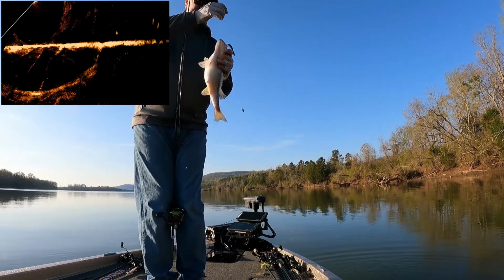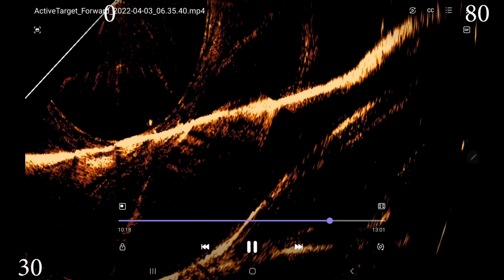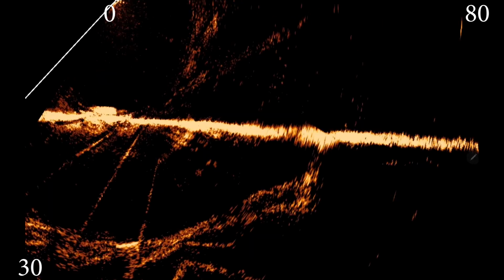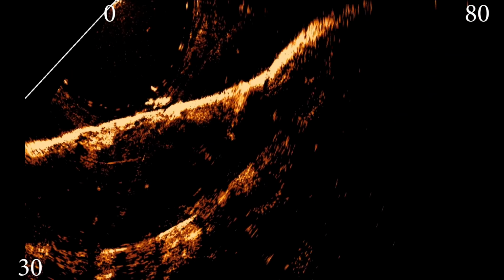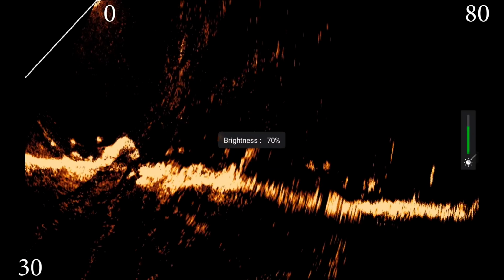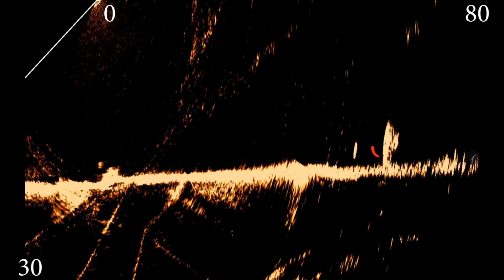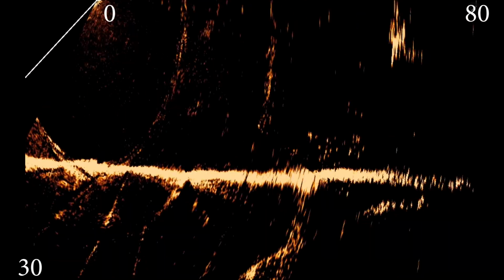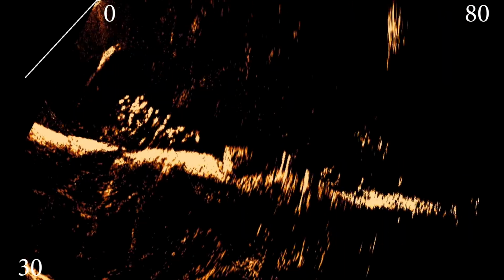Let's Breakdown More Lowrance Active Target Footage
In this video, I break down some more Active Target Footage from a recent trip out on Wheeler Lake. I let you know what I am seeing in the footage as well as some fish catches from the trip.

My electronics setup is:
Bow:
Lowrance Elite 9 FS
Lowrance HDS 9
Hennessy Outdoor Electronics Dual Adjustable Mount
Lowrance Active Target
Lowrance Ghost with 3 n 1 nose cone
Console:
Lowrance HDS 9 with 3n1 transducer on Jackplate
Bass Boat Technologies Console Mount
Lowrance Point One antenna
Sonar Pros Harnesses (one is AT only)